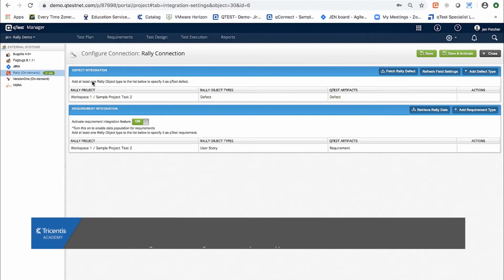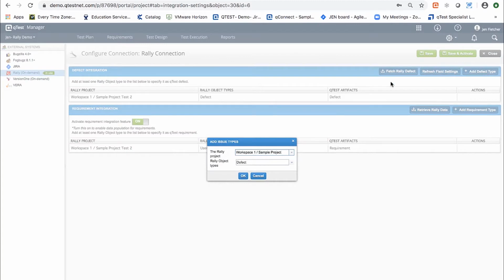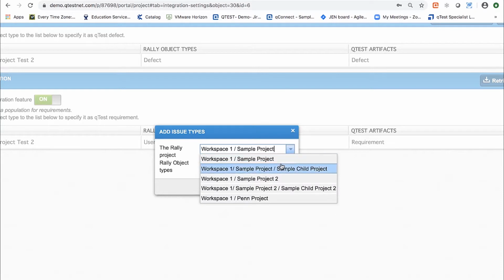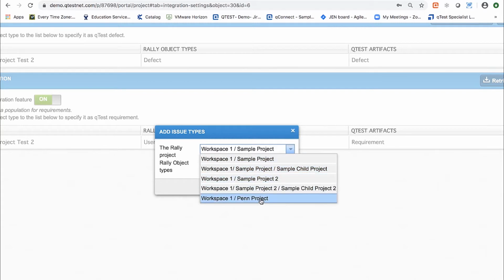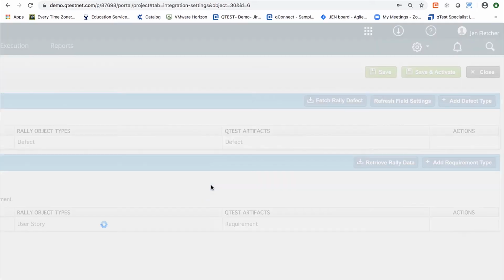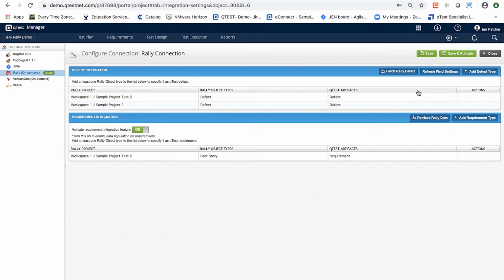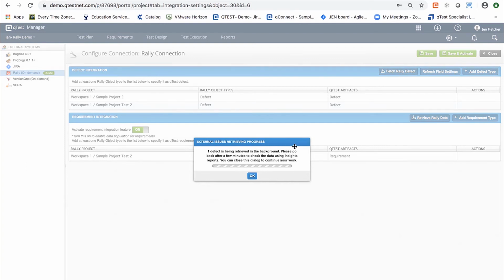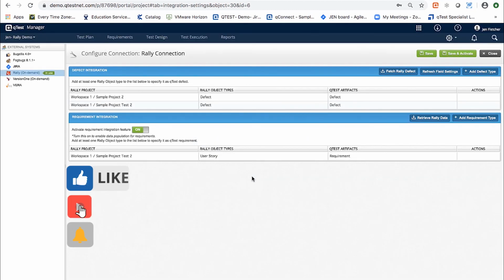qTest: Configure Defects with Rally